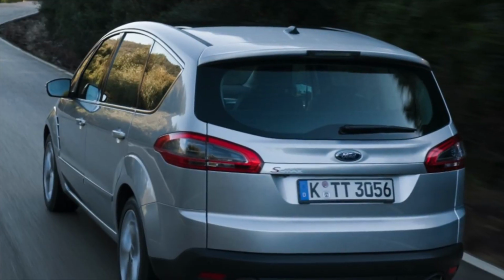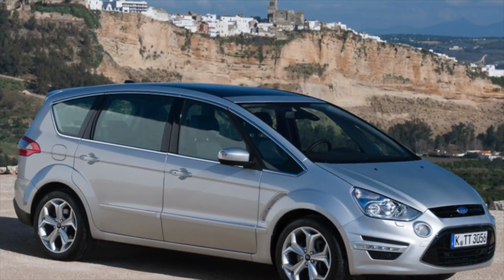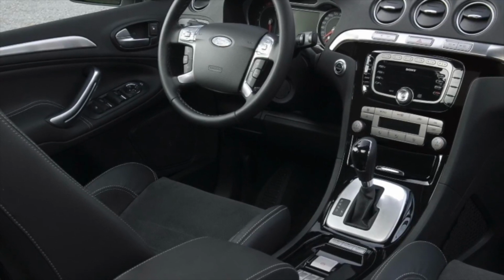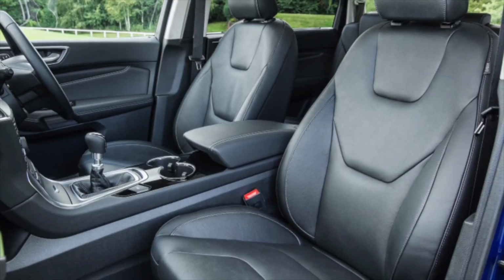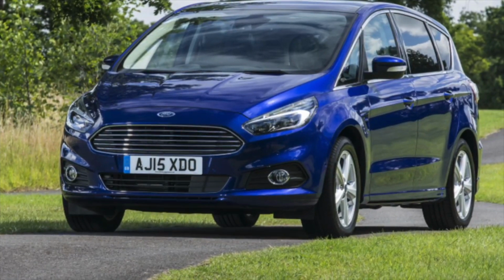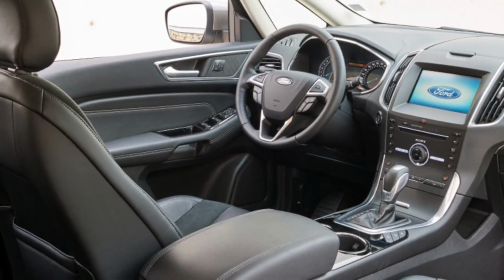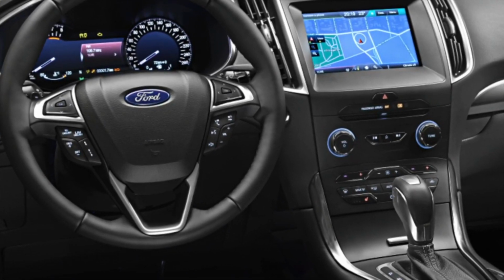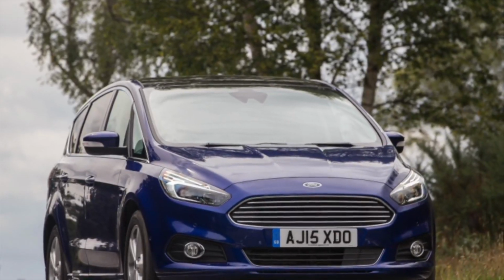Why did I sell Ford S-Max 1? Cons of used Ford S-Max 2006-2015 with mileage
More details about the pitfalls when buying Ford S-Max of the first generation (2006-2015 years of release). Why and for what reasons they can sell or simply "get rid" of a used car called Ford S-Max. We are talking about the problems and weaknesses of a used car.